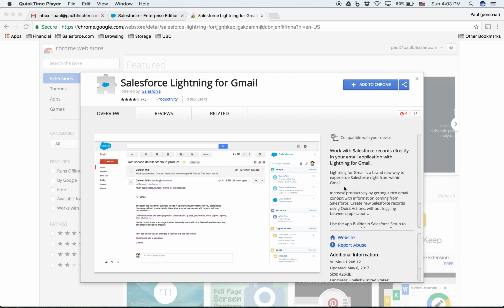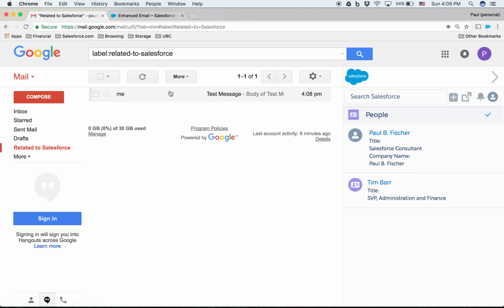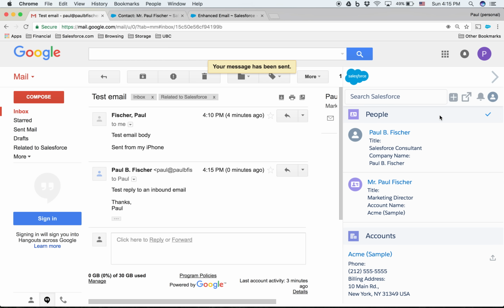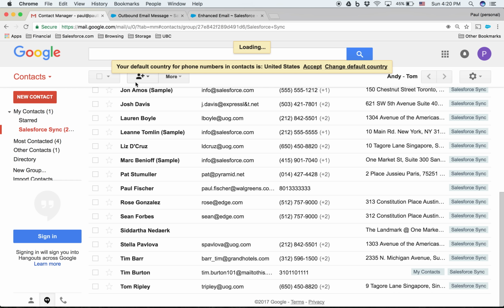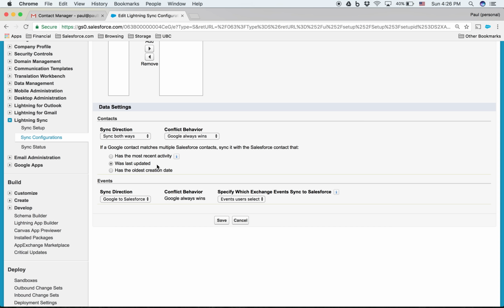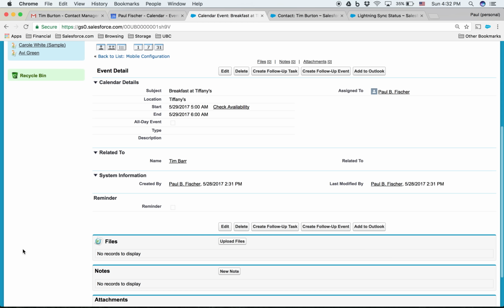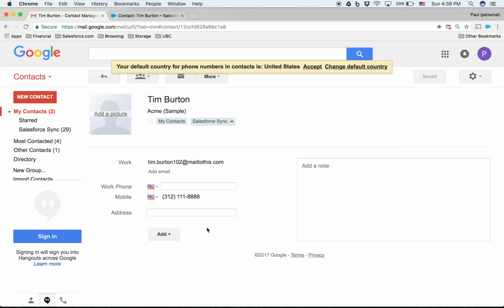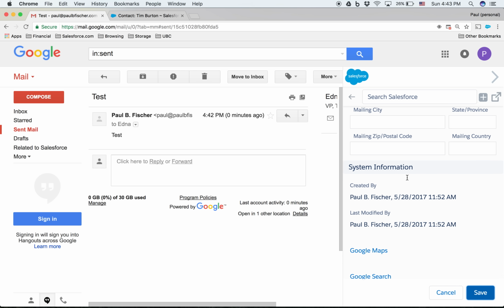Salesforce Summer '17 - Lightning for Gmail & Lightning Sync for GSuite Demo - Part 1